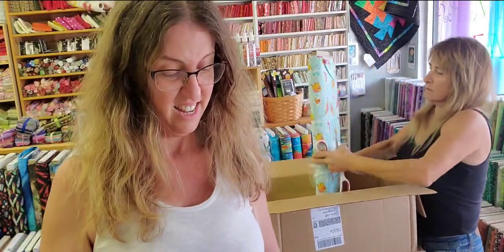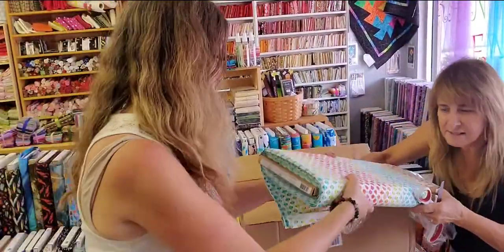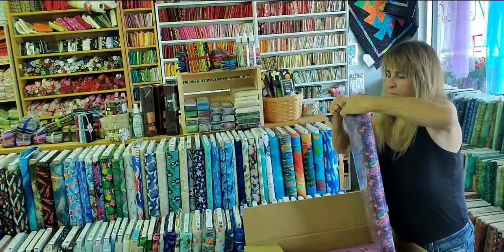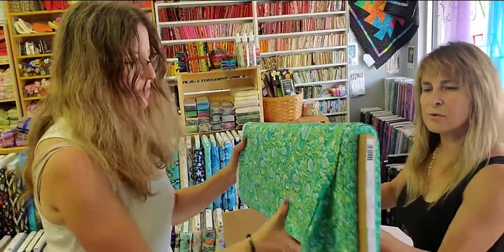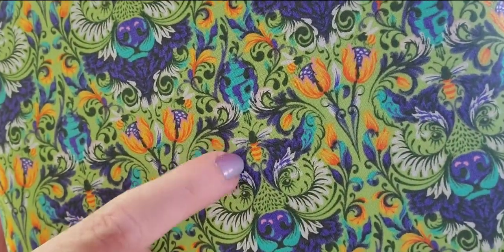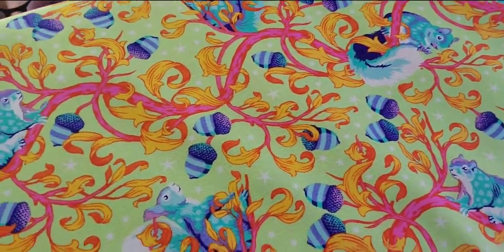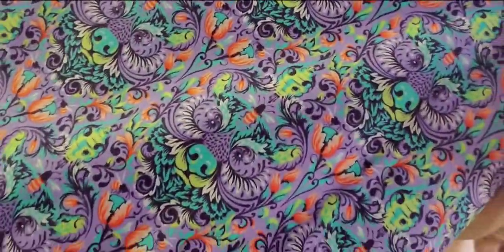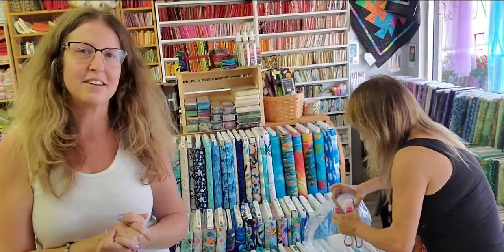Unboxing our Tiny Beasts from Tula Pink!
Tiny Beasts are FINALLY here!  So excited!